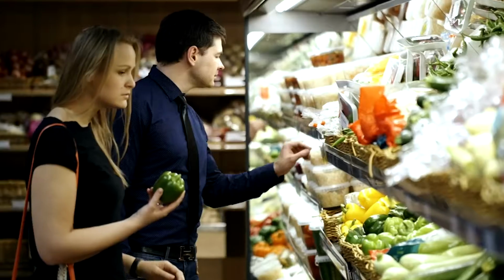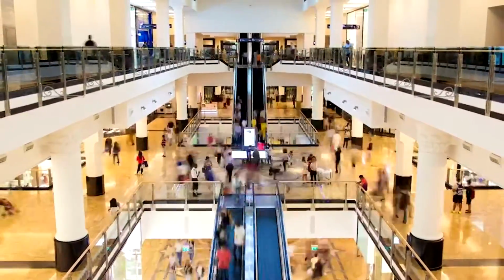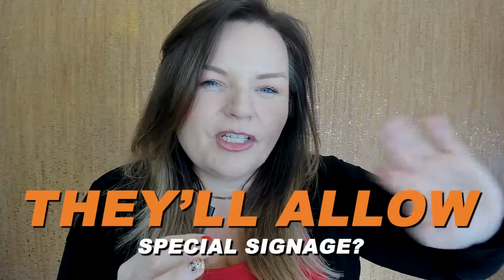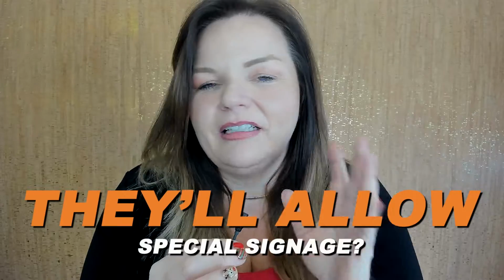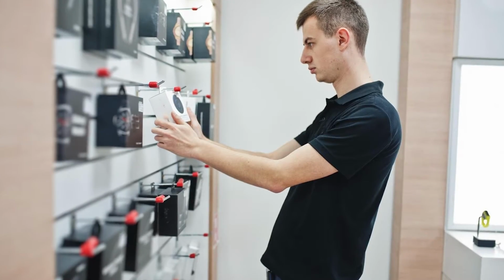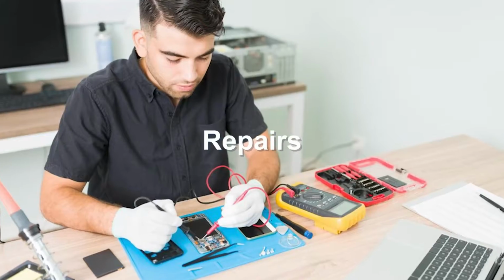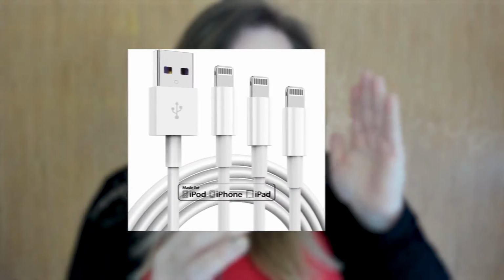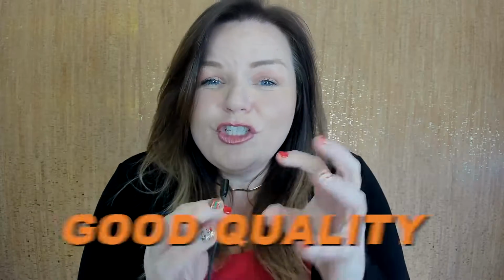How to pick and set up a Repair Shop Location? 🆓🚩Floor Plan Download!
How to properly pick a space for your repair store and how to set it up with this floor plan download for FREE from Mobile Phone Repair Training School
How to remove a stripped screw:

 • How to remove a stripped screw from a...
15 must have tools for a repair business:

 • 15 Must-Have Tools for Mobile Repair ...
How much does it cost to start a mobile repair business:

 • How Much Does It Cost to Start a Mobi...

• FREE Book from the Founders of Repairs First Association as well!

✅ CellBotics (Start your own repair business! LIVE In-person courses)
✅ The Nicole Russell (Meet the expert!!!)
✅ Tech-Employ Job Board (powered by CellBotics) (Post a Job or Resume Today!)

🤖Are you already a Technician? Install our InTake Pro App today! All the forms you need in one easy app (Only on the Google Play store, $5.99 a month).

Timestamps:
00:00 Introduction
00:07 How to Properly Pick a Space
00:17 RFA Member Advantages
00:55 PDF Store Set-Ups (LINKED BELOW)
01:20 What to Look For on a Location
03:27 Make Sure the Location Allows Signs
05:37 Main Concerns